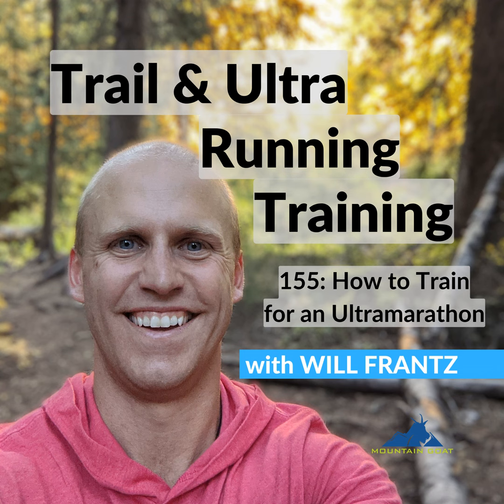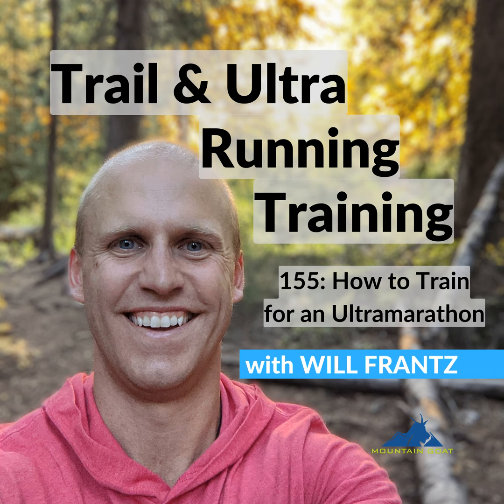155: How to Train for an Ultramarathon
Basics on how to train for an ultramarathon.

Want to be able to ask your own questions for this podcast or watch the video? Head to my Instagram and catch the live feed: